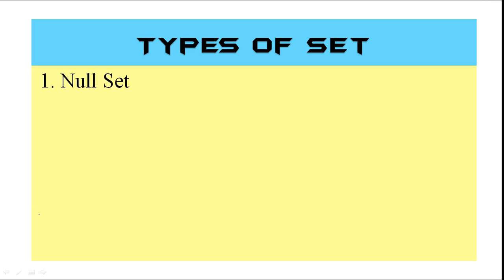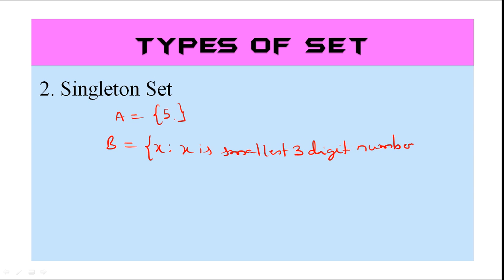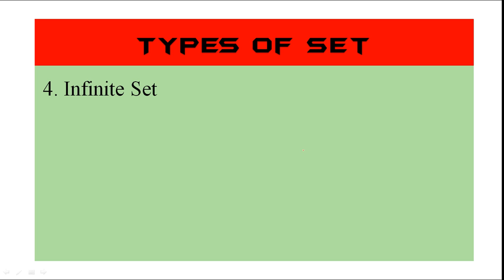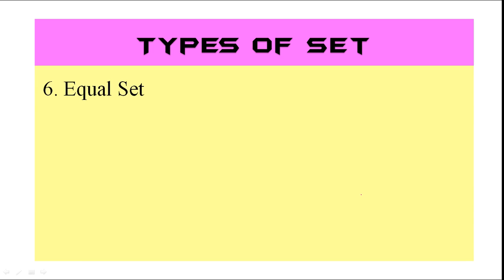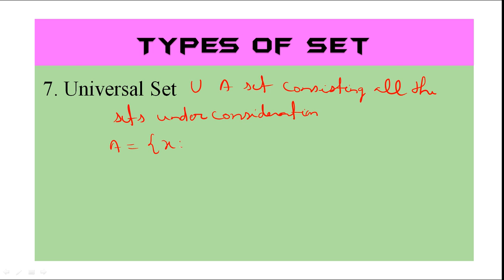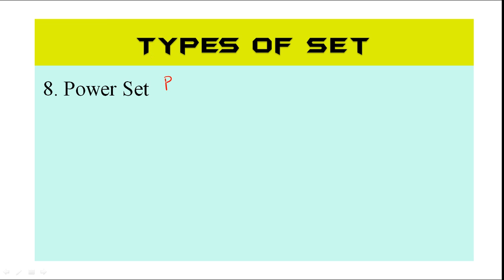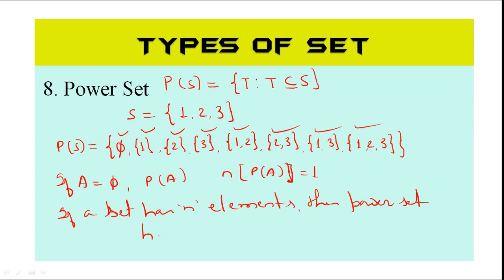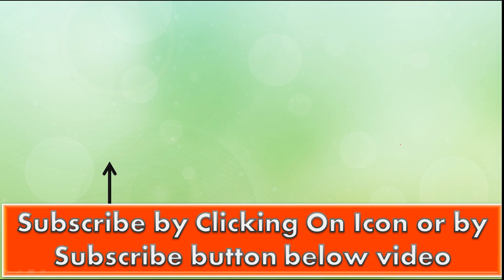Types of Set | Set Theory | Discrete Mathematics |Dr.S.K. Sharma | gkpointstudy